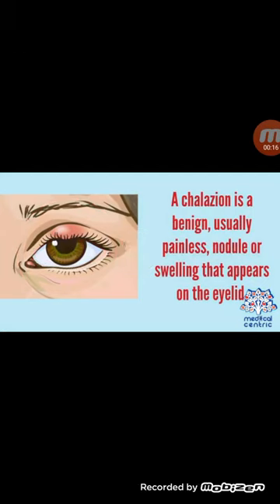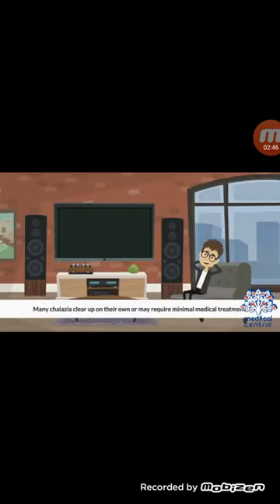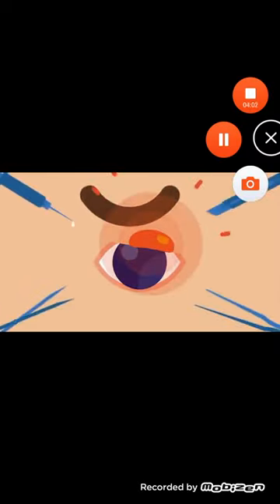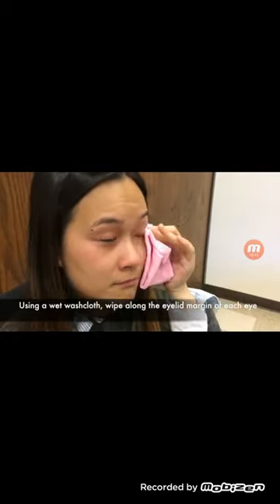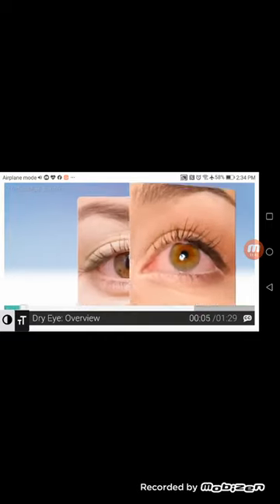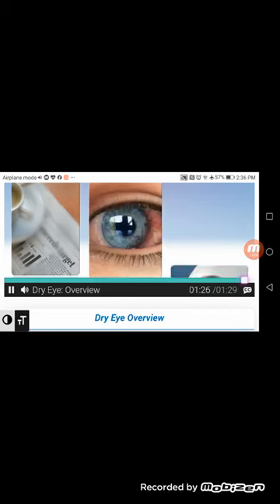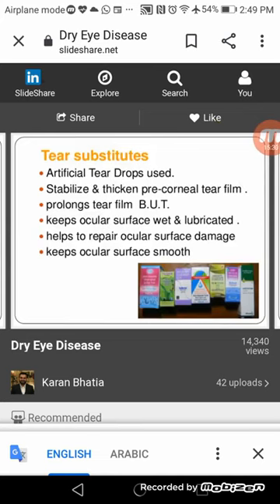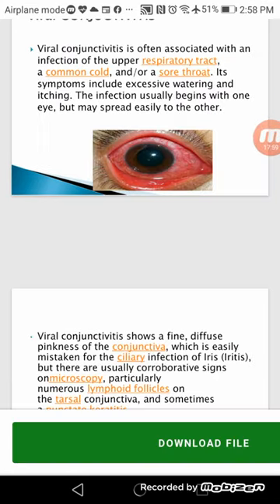17 August 2022(5)